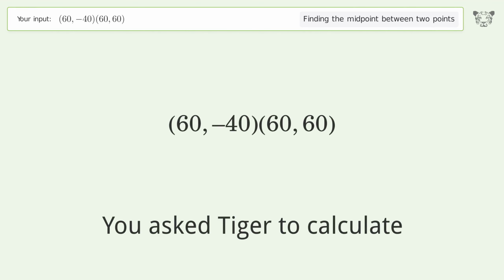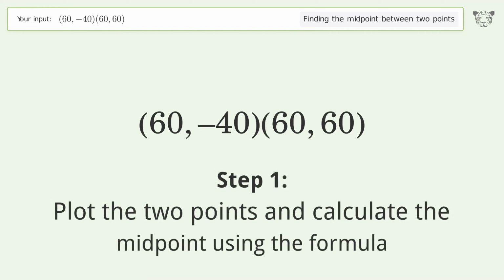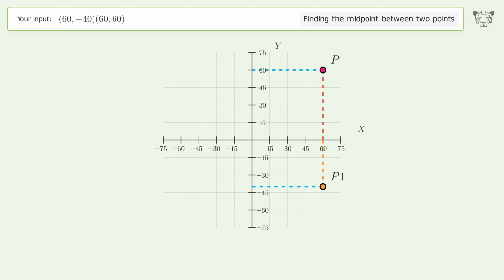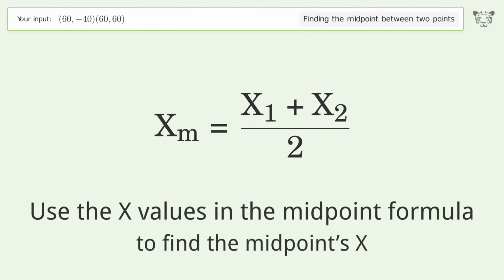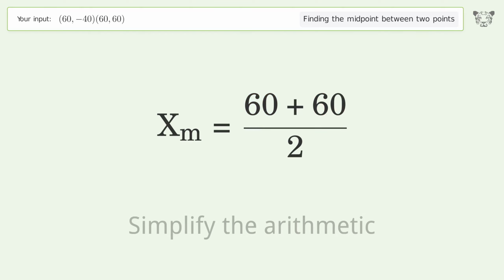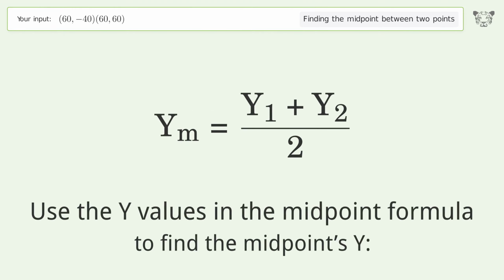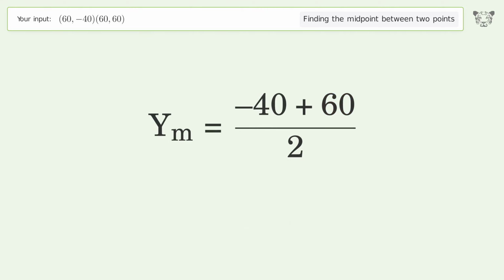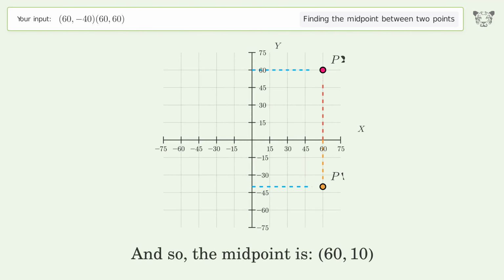Find the midpoint between two points p1 (60,-40) and p2 (60,60): Step-by-Step Video Solution